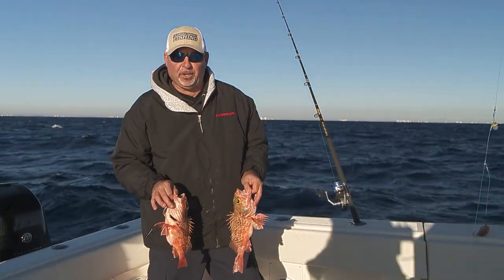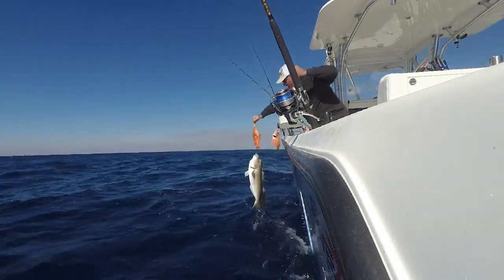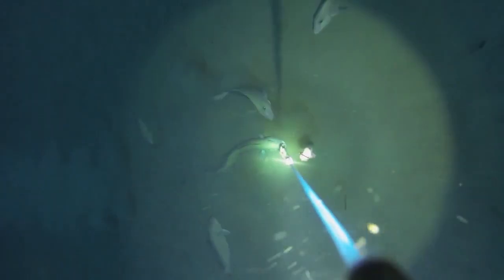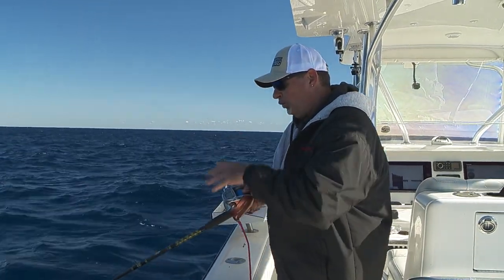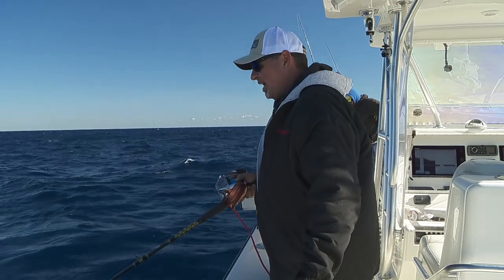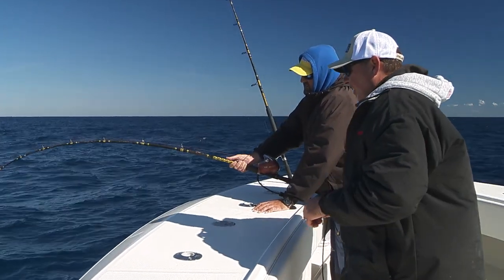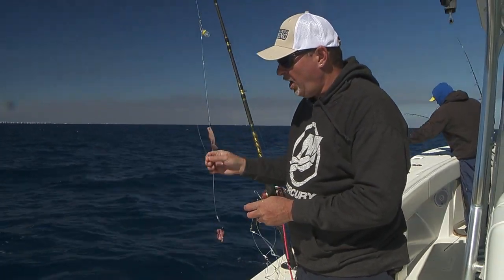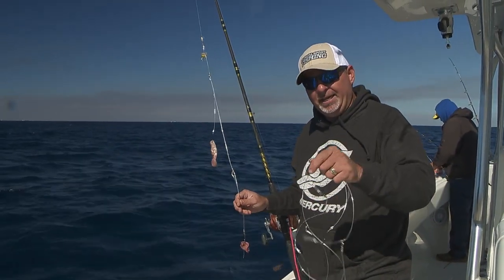Deep Drop Tactics - Florida Sport Fishing TV - Blackbelly Rosefish, Tilefish, Rigs, Baits, Locations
Load up on delicious deep drop fish, thats my motto! This four minutes will help you get dialed in from baits, rigs, locations, boat positioning, etc.

▼ FSF TV Crew:
• Creator/Host: Capt. Mike Genoun → @FloridaSportFishingTV
• Co-Host: Capt. Carlos Rodriguez → @MareaGear
• Producer/Videographer: Micah Simoneaux → @MicahInTheWild
• Aerial/underwater Footage: Capt. Matt Arnholt → @CaptMattArnholt